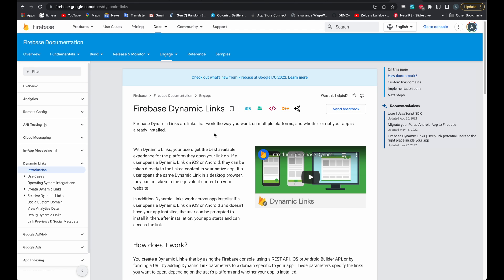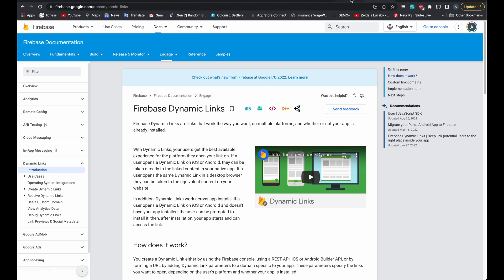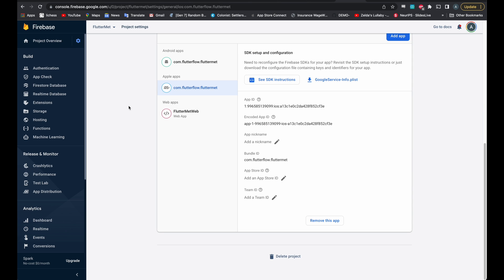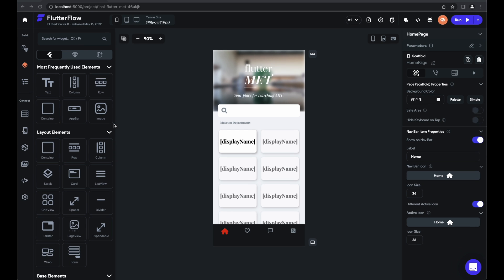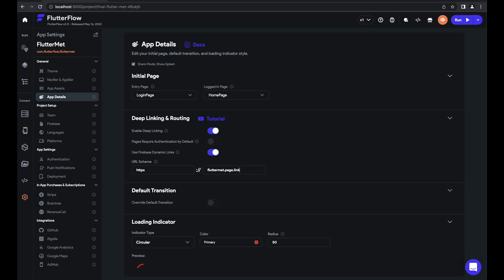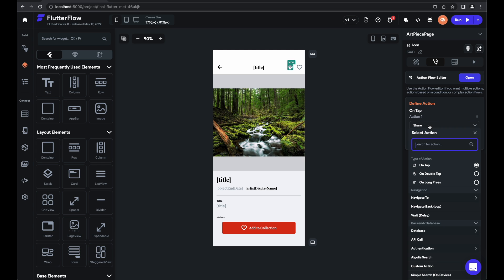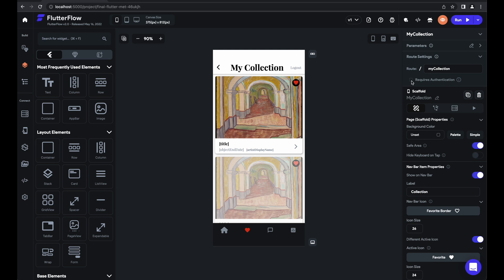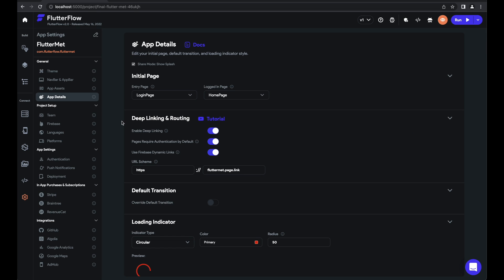Firebase Dynamic Links Tutorial - FlutterFlow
In this video, we'll show you how to add Firebase Dynamic Links to your FlutterFlow app.